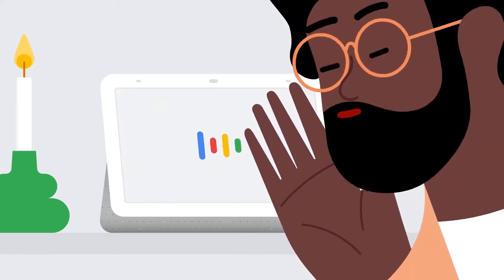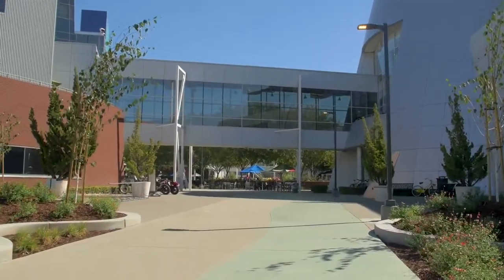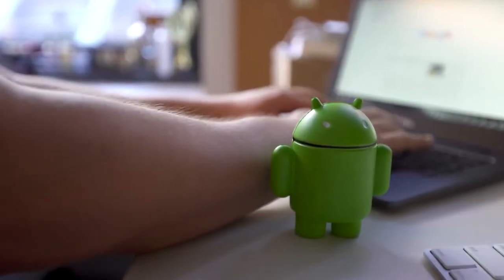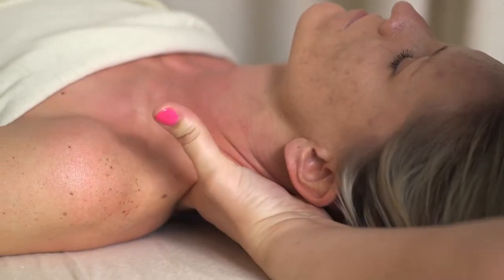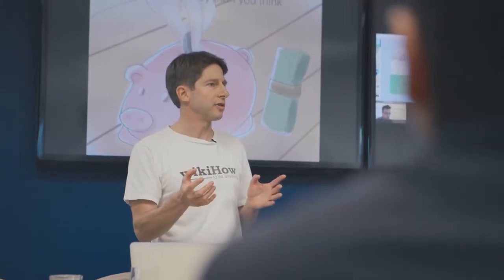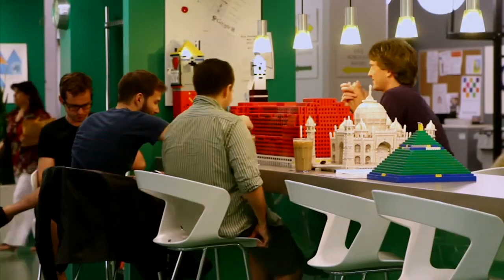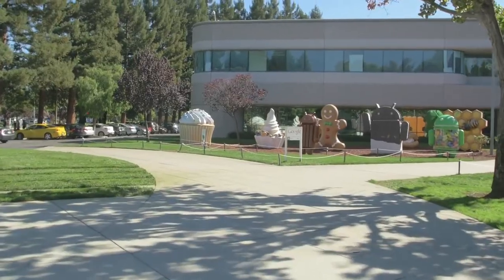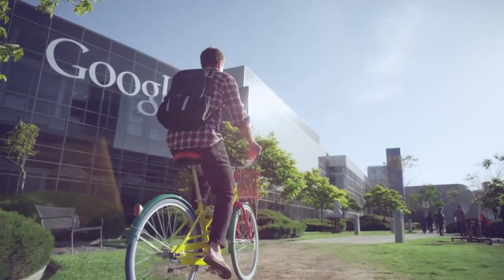Inside Google's Massive Headquarters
We all use its services every day, it answers our most bizarre questions, you’re even watching this video using the company’s video streaming platform. We’re talking Google, or more importantly, it’s bank busting Silicon Valley headquarters.

A short walk from the San Francisco Bay Area, and a stone’s throw away from other multinational headquarters like Apple Park and the homes of Facebook, eBay and Netflix, sits the 26-acre site on which we find Googleplex.

Based in Mountain View, the Google headquarters gets its name from a play on words. Most evidently, it is a combination of Google and complex. But spelled a little differently, googolplex is an incredibly large number, with lots of zeros after it. The latter explanation is probably a hint towards Google’s global monopoly, and its incredible successes.

music credit@  Wild Tribes Africa Inspiring Background Music | African